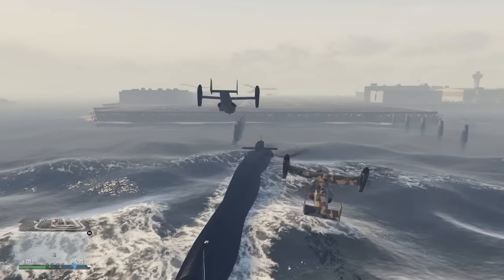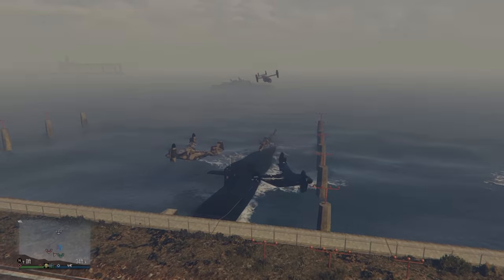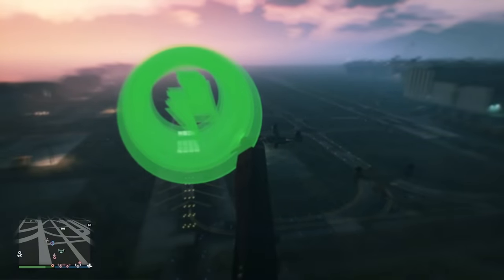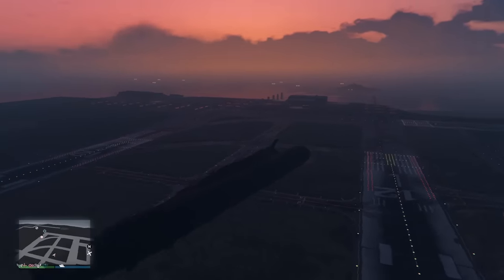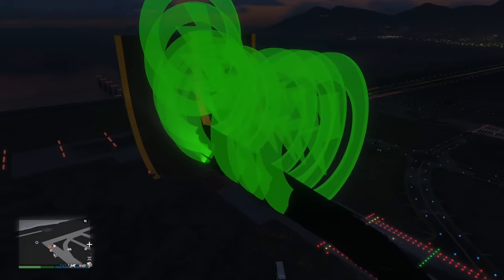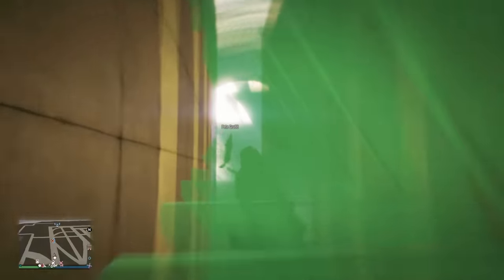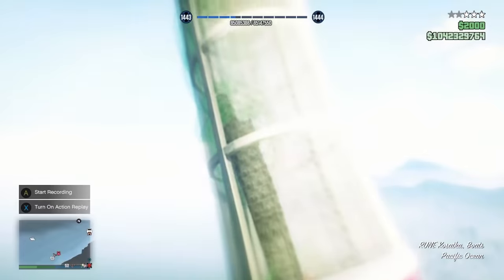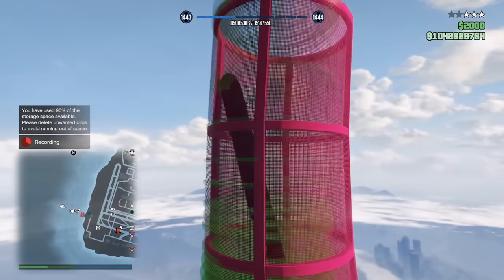We Made a Kosatka FLY in GTA Online!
We make GTA Online history in this video, flying a Kosatka submarine STRAIGHT UP into the air with the creative use of stunt props in freemode. This was quite the enjoyable experience.

5️⃣ TOP 5 SUBMISSION INSTRUCTIONS

1. Upload UNEDITED clip to YouTube as Unlisted
2. Email the video link to along with a line saying "I give GhillieMaster permission to use this clip in a video..." with the subject line containing the theme of the submission. Also write what name you want to be called by in the video.

🎵 MUSIC USED IN VIDEO:

1st Song:
GTA Online Deathmatch Theme Alternate 3

Title :: Prep Track M04
Track is composed by :: &ME
Stems are remixed by :: TomilovSenya
Track is a property of :: Rockstar Games

3rd Song:
Title :: Eye in the Sky: Cars 2
Track is composed by :: The Alchemist and Oh No
Track is remixed by :: TomilovSenya

4th Song:
Title :: Crocodile Tears
Track is composed by :: Woody Jackson